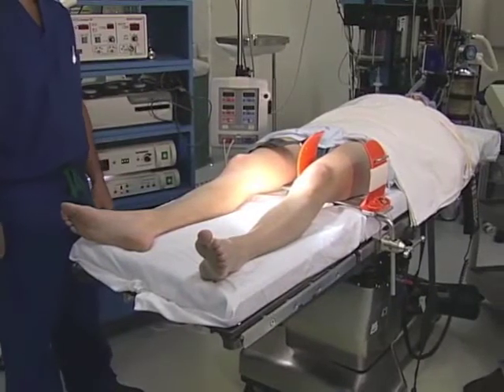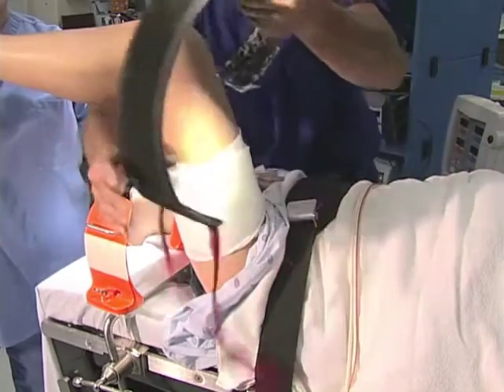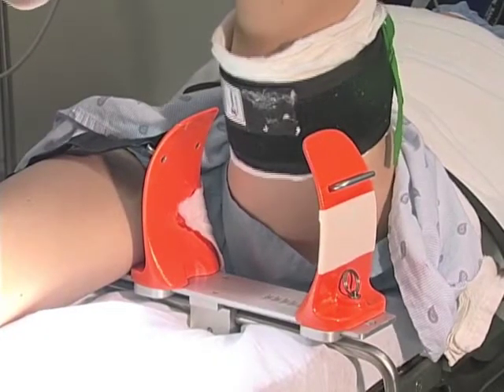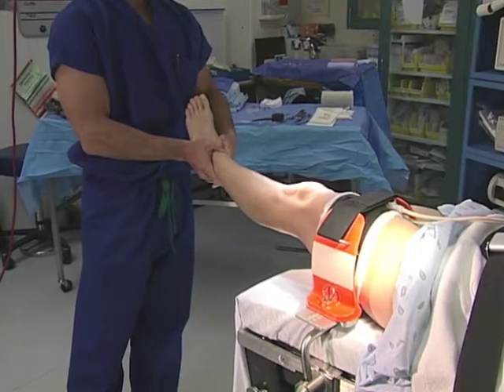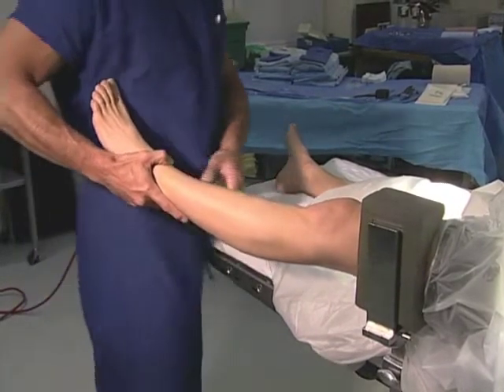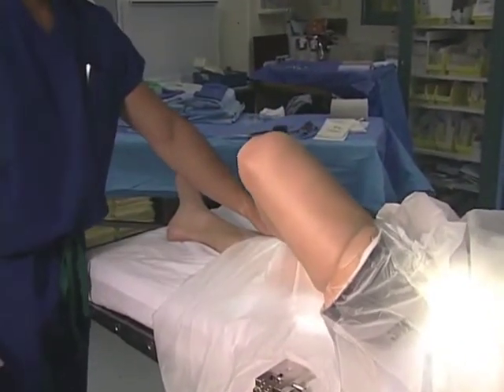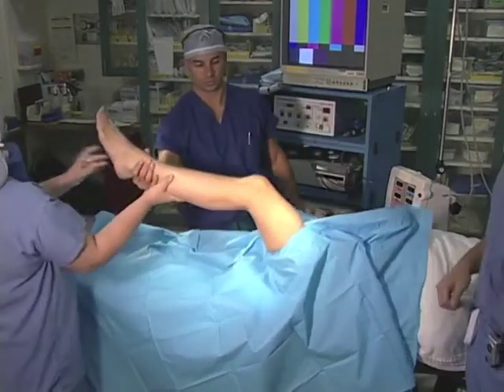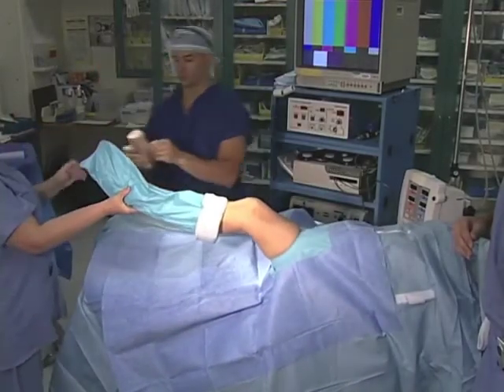Basic Knee Arthroscopy Part 1: Patient Positioning